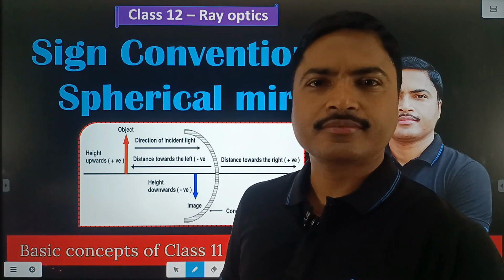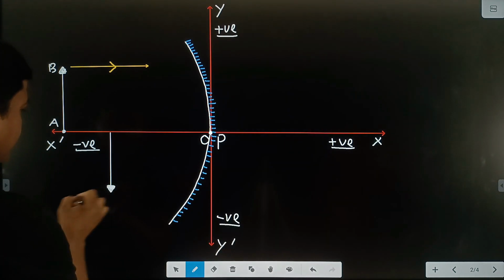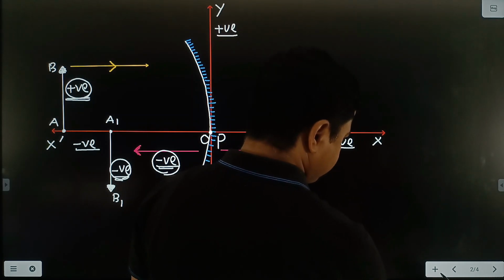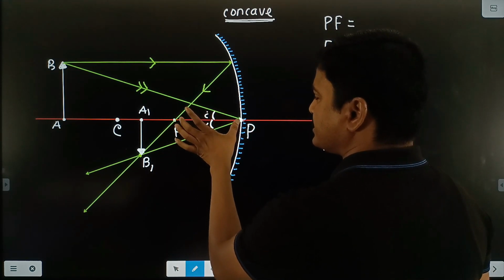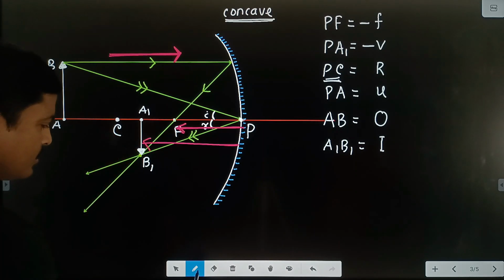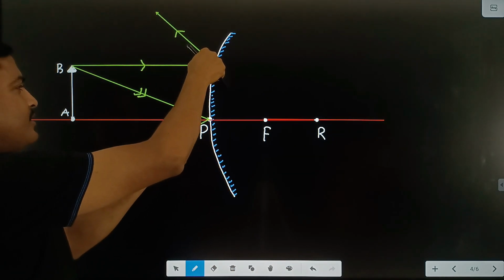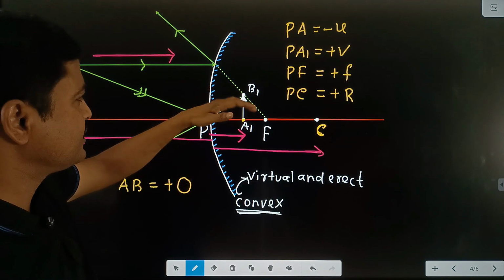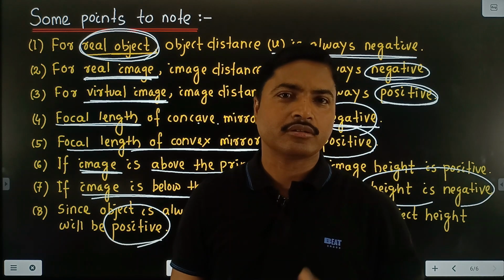Sign Convention for spherical mirror - reflection of light / Ray optics / class 12 physics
what sign conventions are used for reflection from a spherical mirror ( concave and convex mirror )